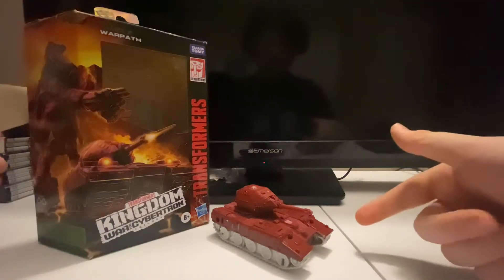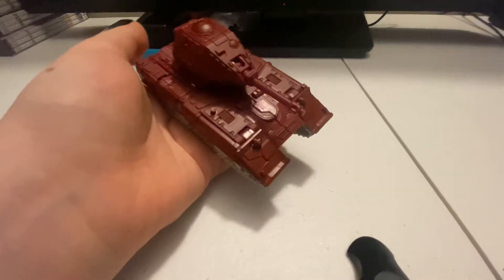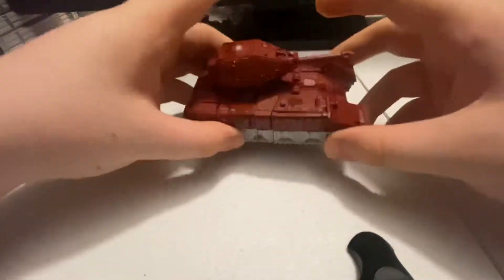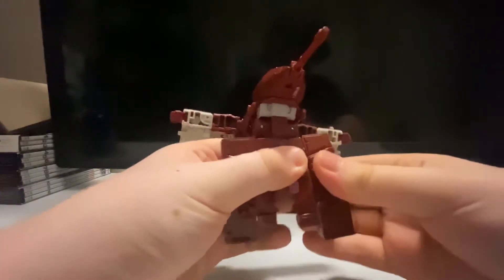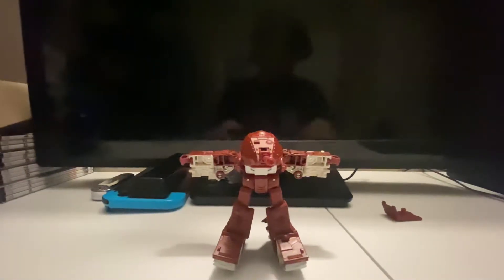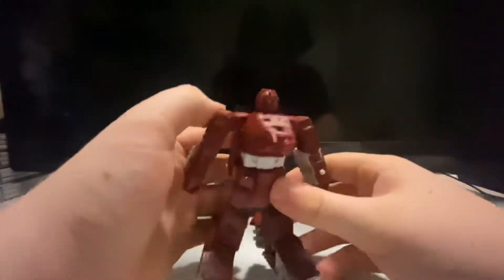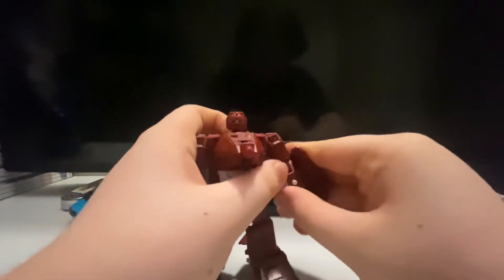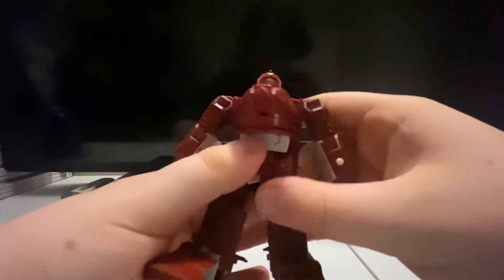Transformers review warpath #42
I hope you guys enjoy today’s video and sorry for the late uploads i have a lot of things to do so just so you know :)